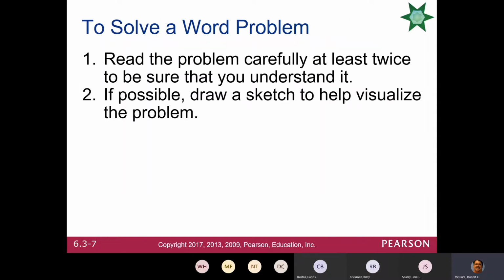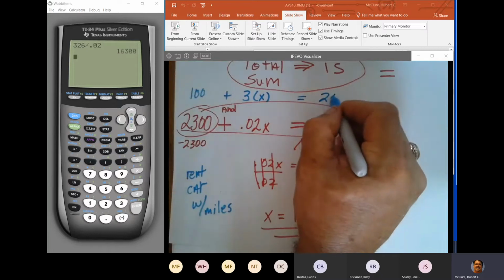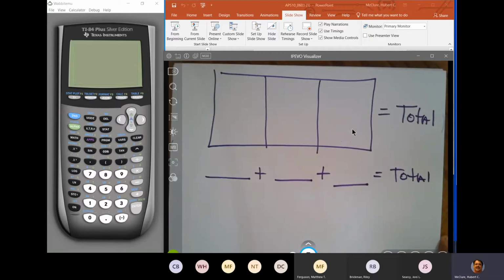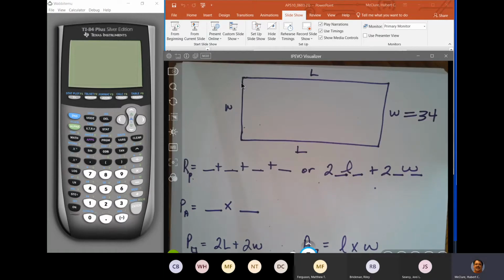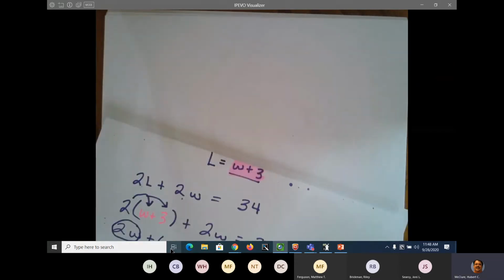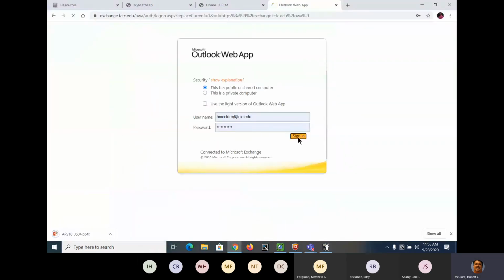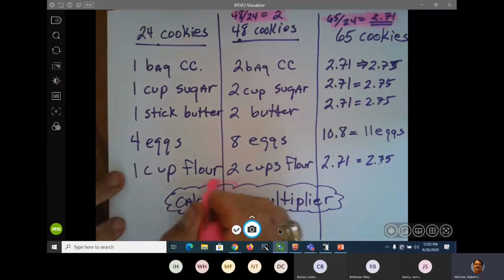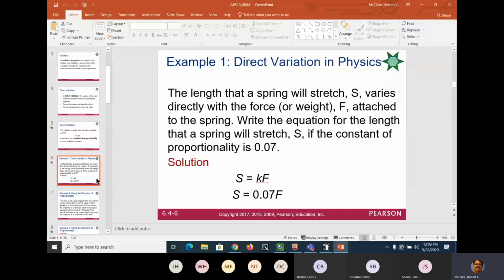MAT 155 6 3